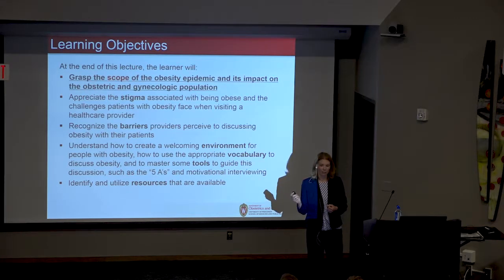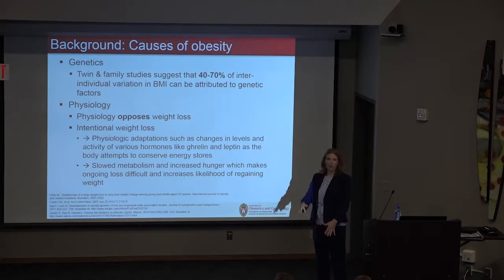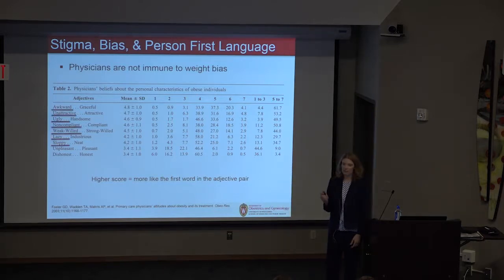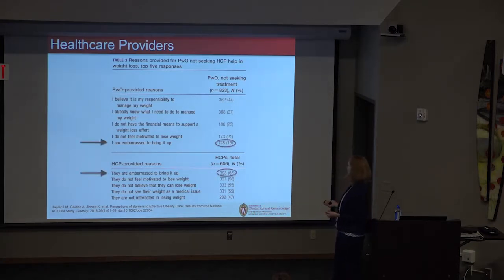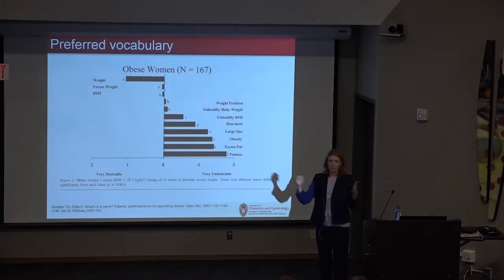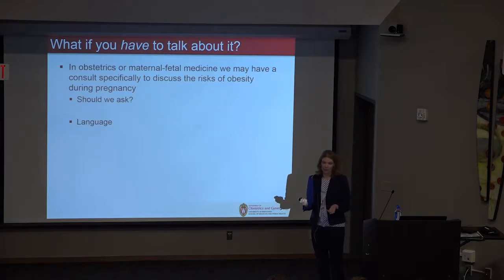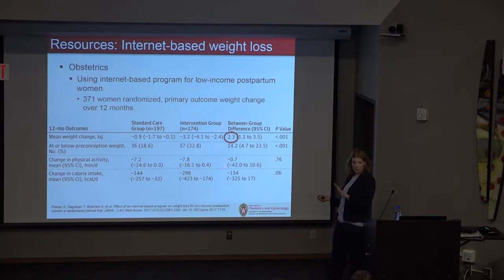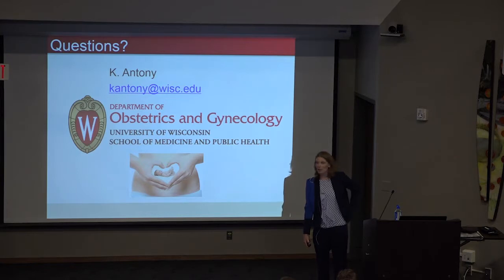One Size Doesn't Fit All: How to Address Patients w/ Obesity from the Waiting Room to the Exam Room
Dr. Katie Antony, University of Wisconsin-Madison Department of Obstetrics and Gynecology, presents the Grand Rounds lecture One Size Does Not Fit All.

In the lecture, Antony provided tools to increase provider comfort discussing obesity with patients, including resources that help providers bring up the topic.